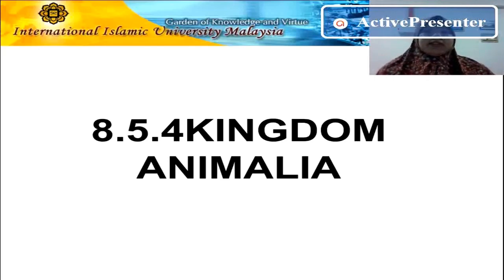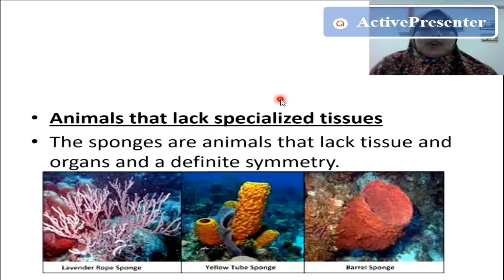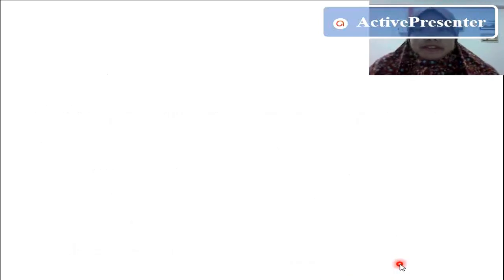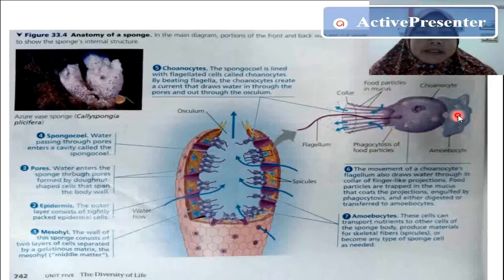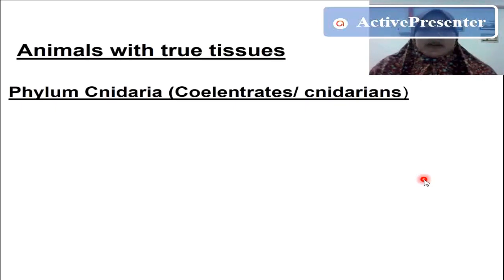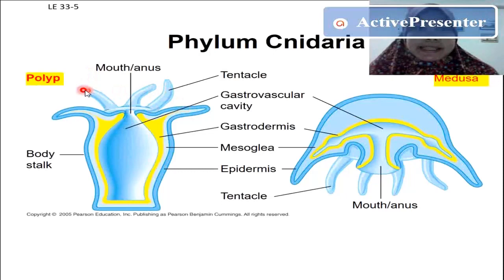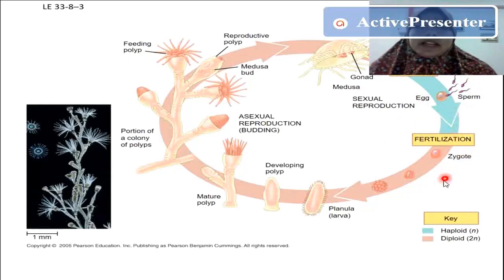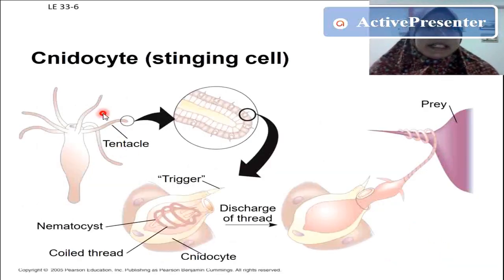Kingdom Animalia Part 4